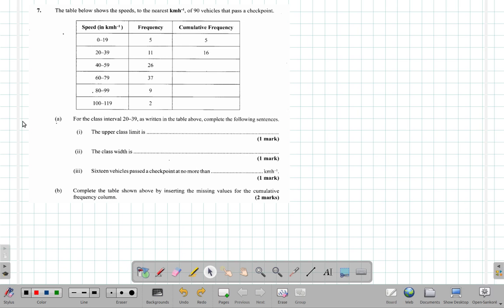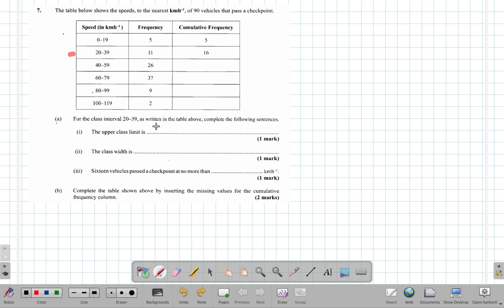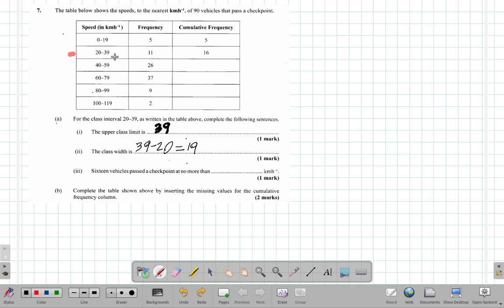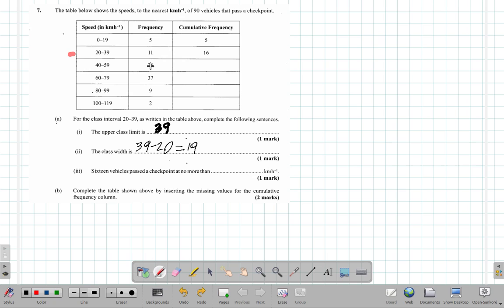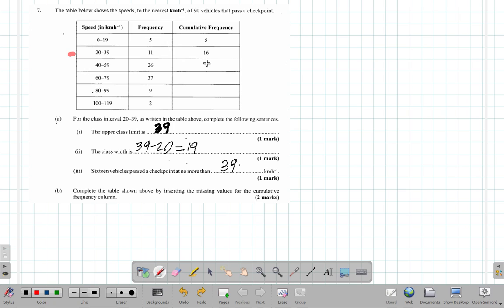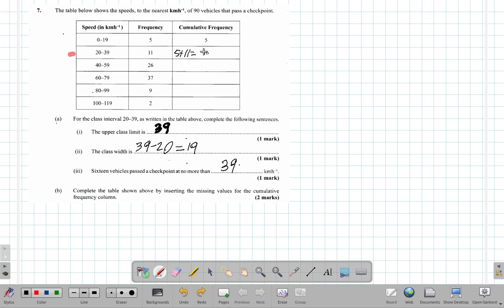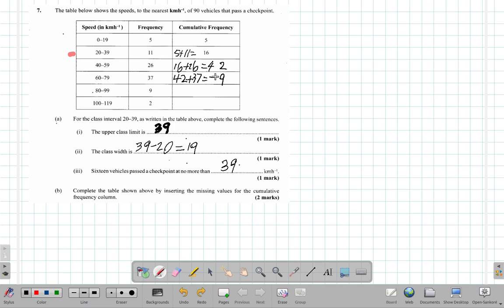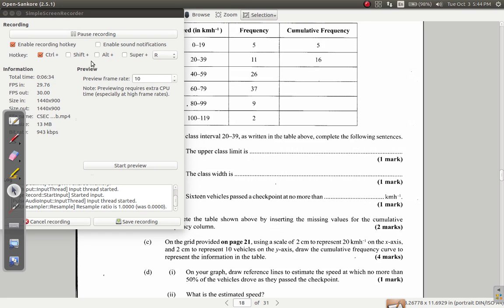May 2017 Question 7 a b CSEC Mathematics Past Paper Solution